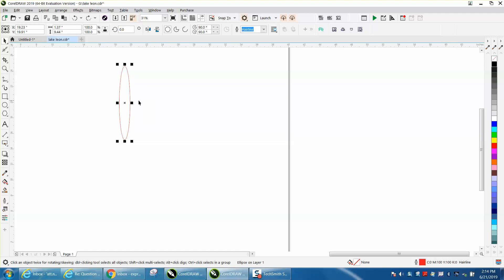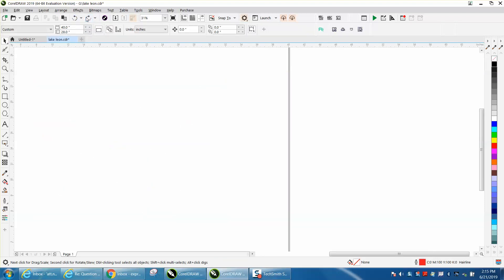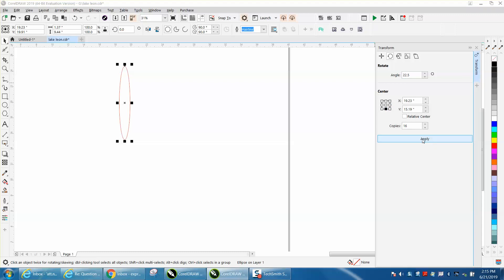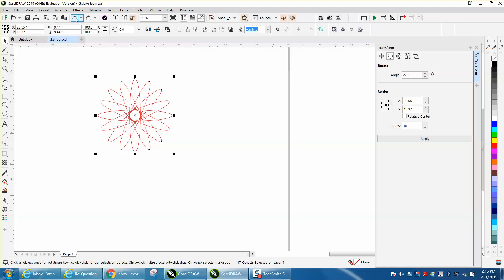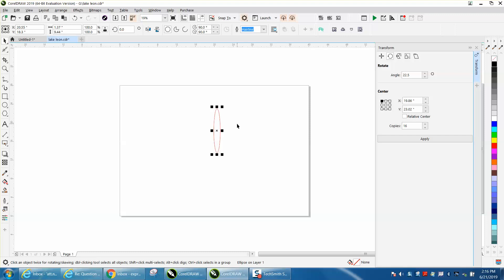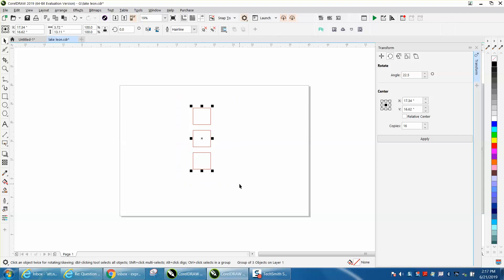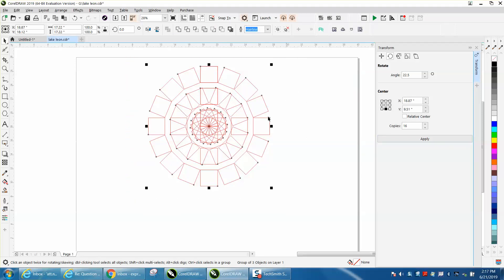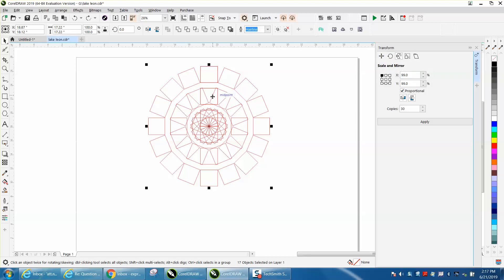Corel Draw Tips & Tricks Transformation Rotate